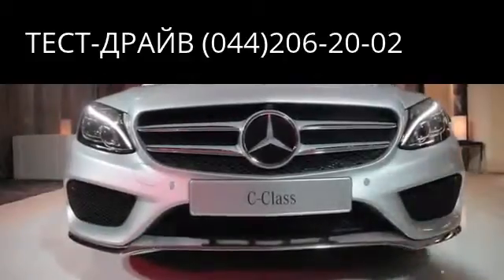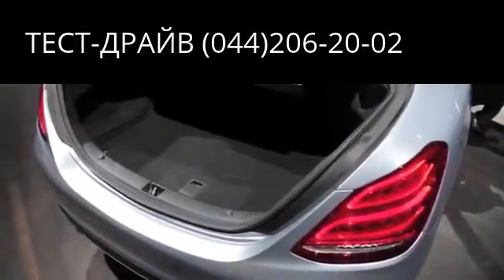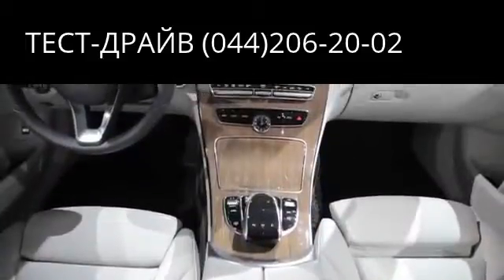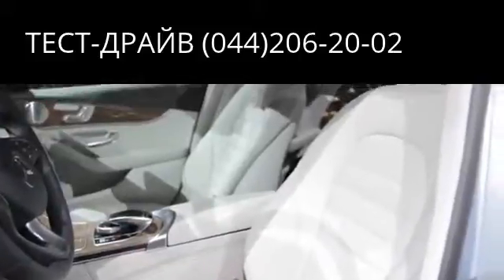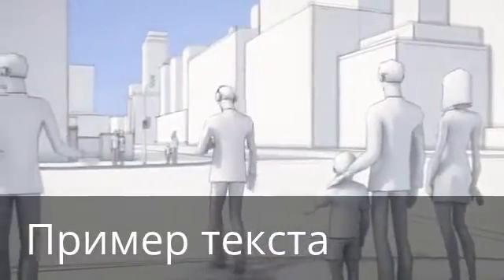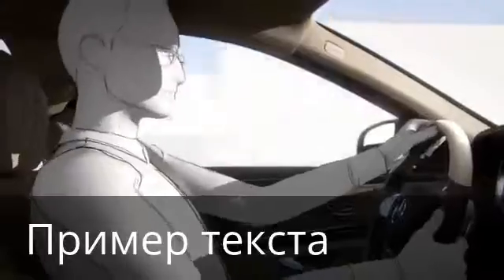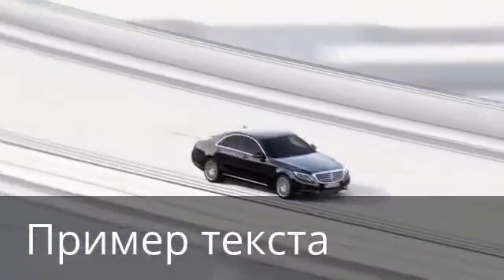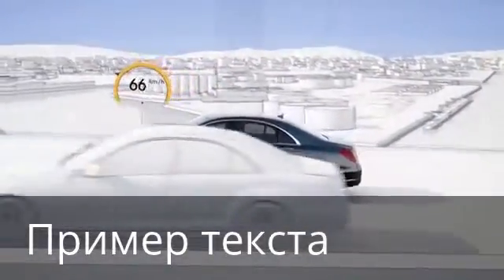My Edited Video